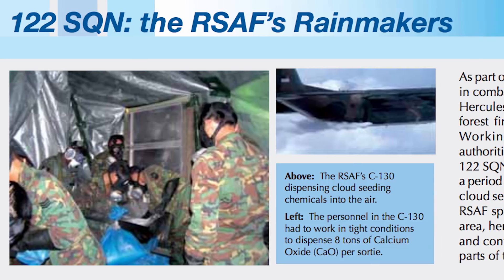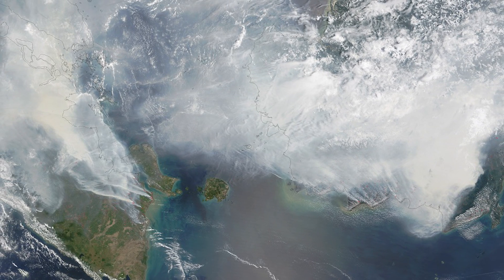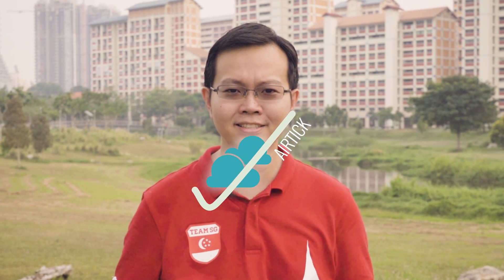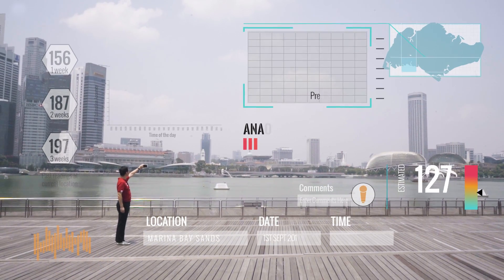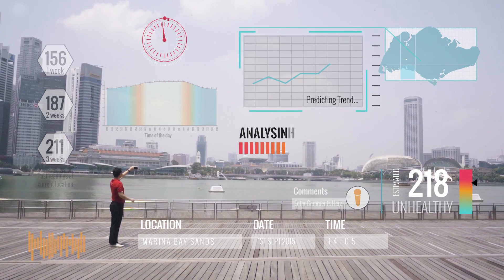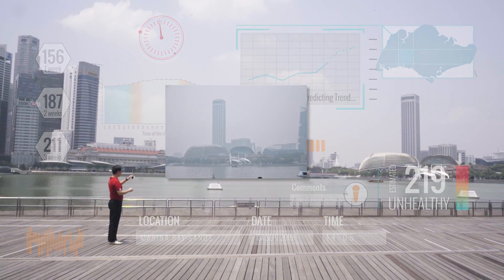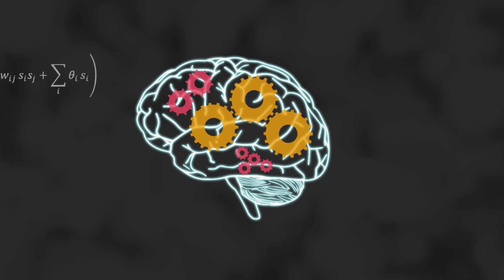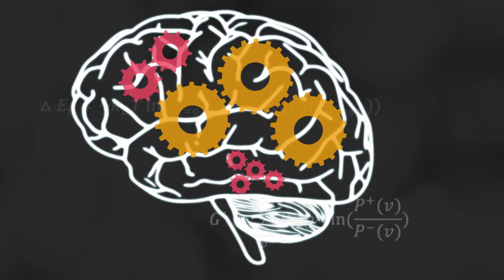AI for Liveable Cities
Zhengxiang Pan, Han Yu, Chunyan Miao, Cyril Leung, Daniel Wei Quan Ng, Kian Khang Ong, Bo Huang and Yaming Zhang

The Joint NTU-UBC Research Centre of Excellence in Active Living for the Elderly (LILY), Nanyang Technological University (NTU), Singapore

Vote for the "People's Choice Award" by giving your favorite video a thumbs-up on youtube. See here for all the nominated videos

Voting closes on February 14 at midnight (Arizona USA time).